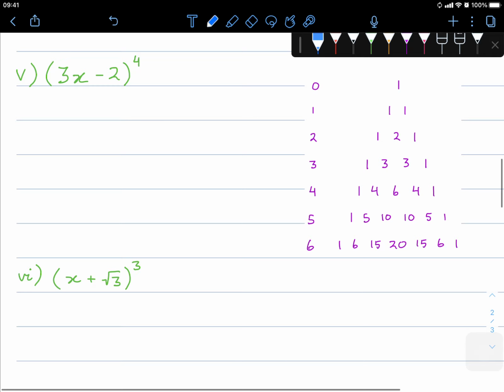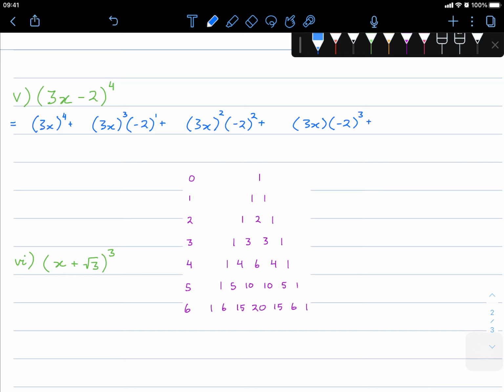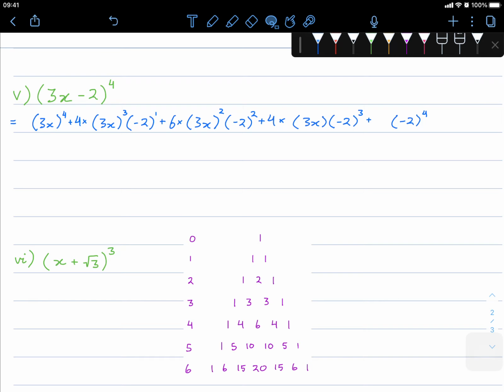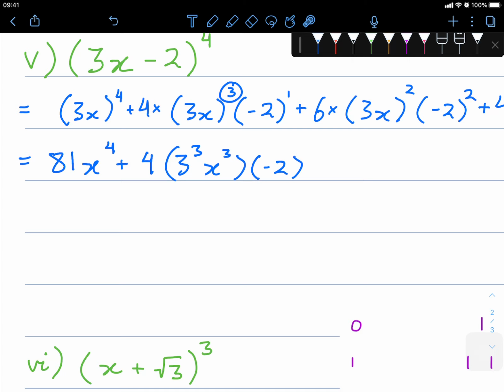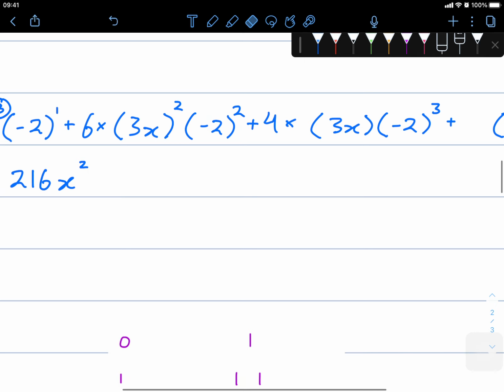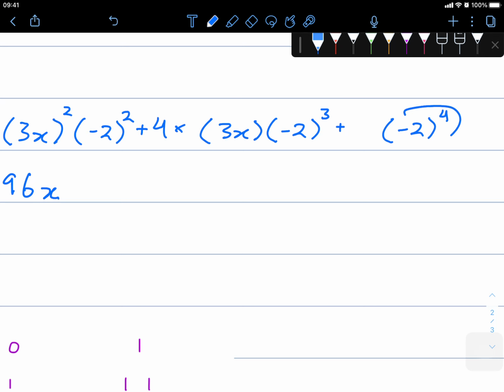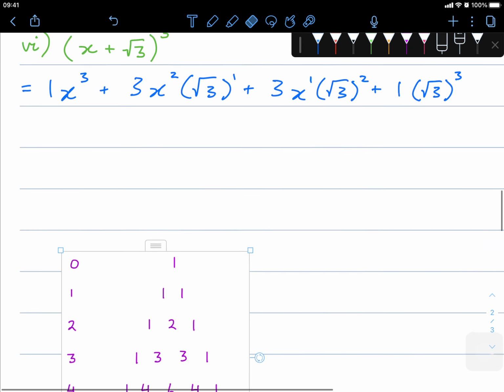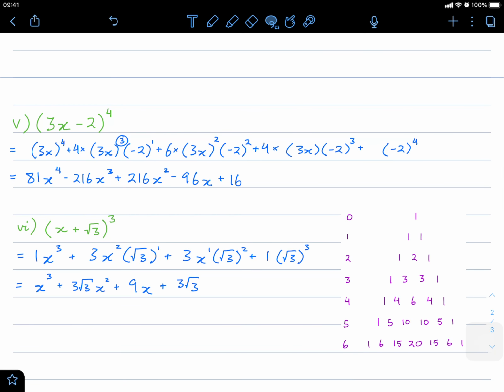Binomial Expansions 3b Examples